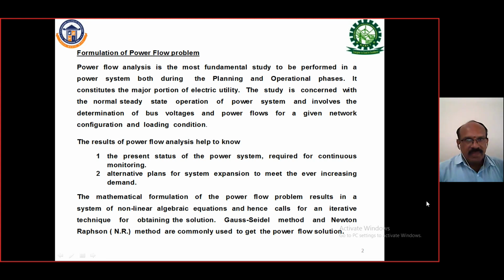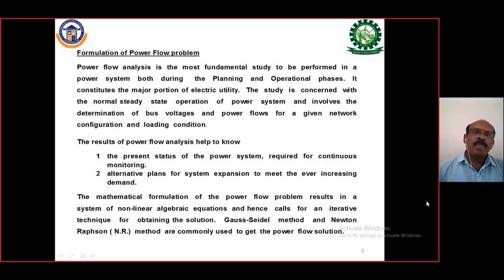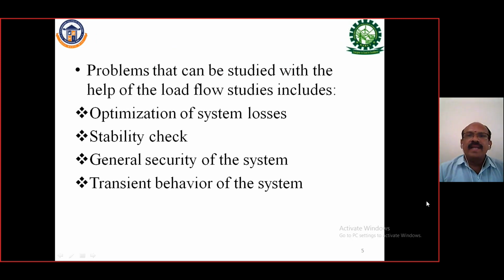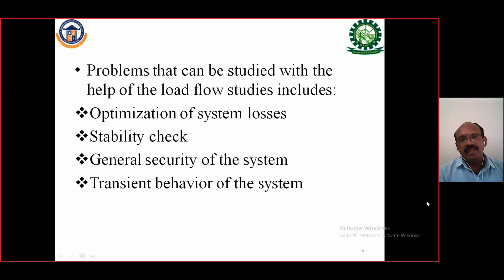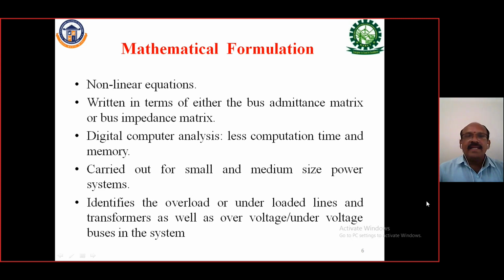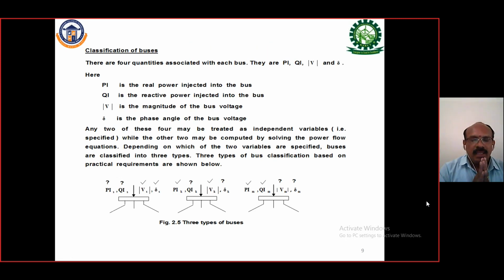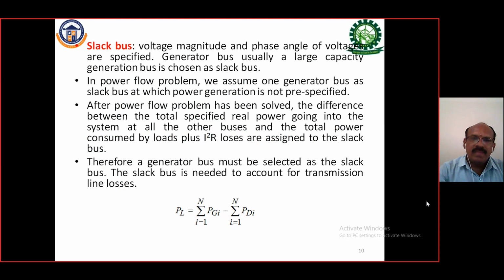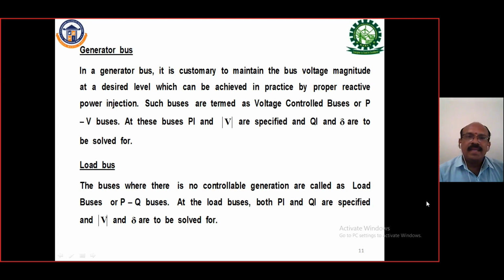Power Flow Analysis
Introduction about power flow analysis